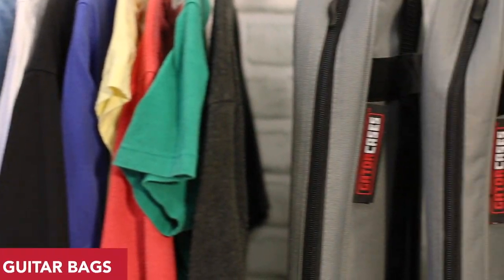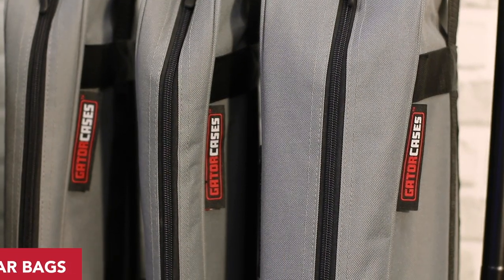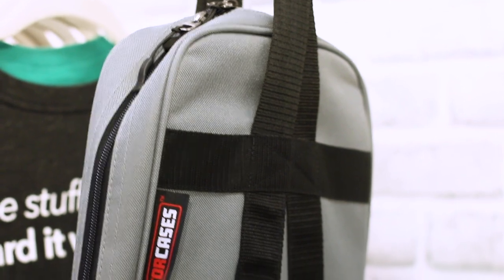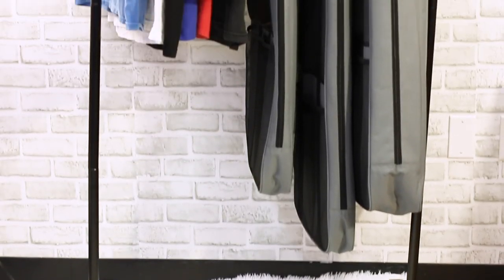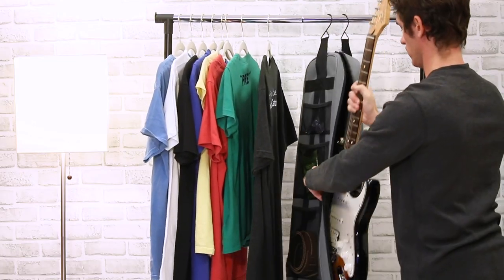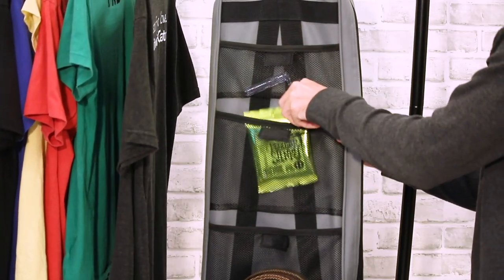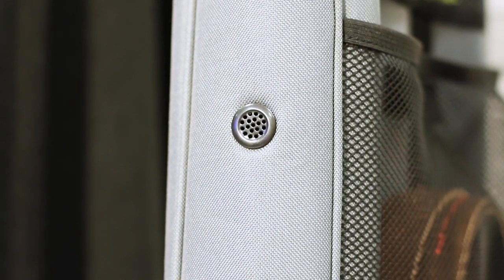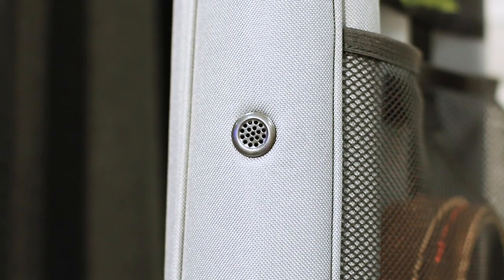Guitar Closet Hanging Bags Series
Gator released a new series of guitar closet hanging bags to solve for those who want to keep their guitars in small living spaces and those who are in need of extra space but do not want to sacrifice their guitars. The closet hanging guitar bags include features like dual rail closet hooks, a ventilation grommet for humidity control and soft tricot interior lining.  The bags are the perfect storage solution for students in small dorms, players with limited living space, and those who just require extra space for keeping guitars out of the way.